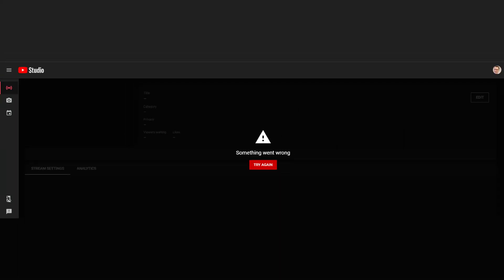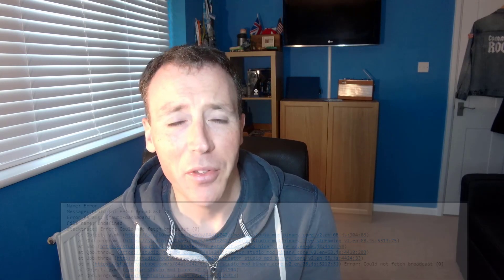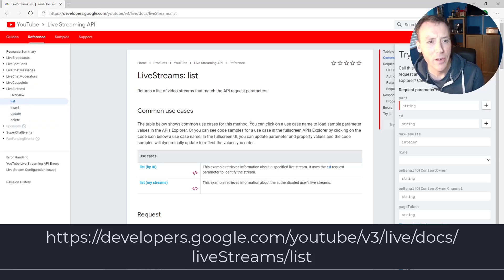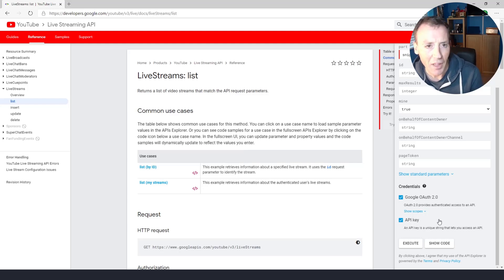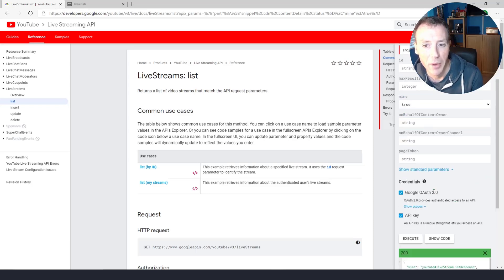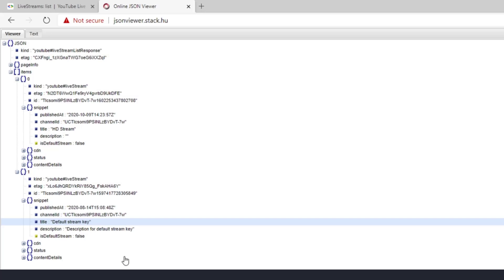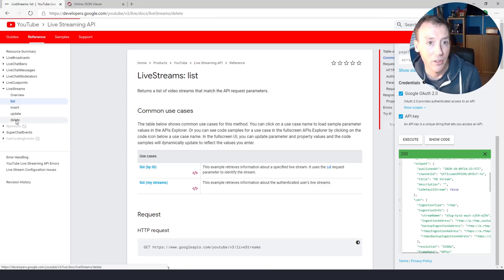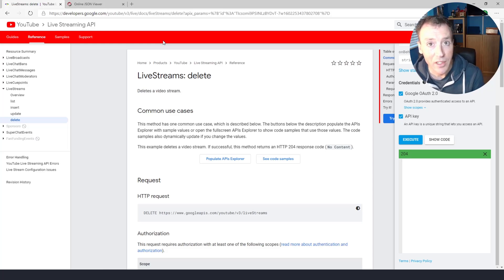How to: Fix "Something went wrong" error in YouTube Live Streaming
I had a problem with my YouTube Live Streaming page - every time I loaded it, it came up with "Something went wrong". Digging through the error messages in the console, I found it was error 500: "could not fetch broadcast {0}".

I did some messing around, found the YouTube API and was able to fix the problem.

If you are seeing "Something went wrong" when you load the YouTube Live Streaming page, then hopefully this will help you.

If you want to follow along with the instructions, then you might find my blog post about this useful to have handy as well

Podcast: thoughtstuff.co.uk/itunes, thoughtstuff.co.uk/spotify or thoughtstuff.co.uk/podcast

Hi - I'm Tom Morgan. I'm a Microsoft MVP, a Microsoft Teams Development Architect, and I'm passionate about helping you with building applications and services for Microsoft Teams and related technologies. Here are all the ways in which I hope that I can help you succeed:

BEHIND THE CURTAIN (or, stuff I used to make this video)
💡 Elgato Key Light
🎛 Elgato Stream Deck
📷 Logitech C920
🎙Blue Yeti
💻 OBS and Camtasia